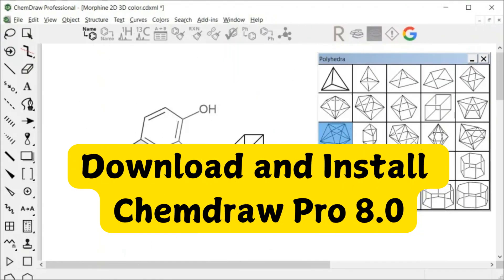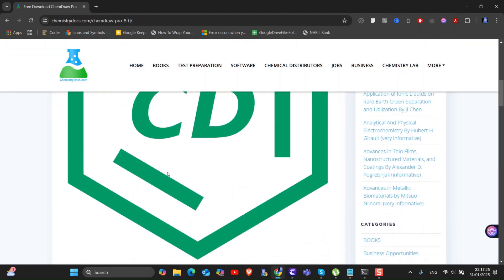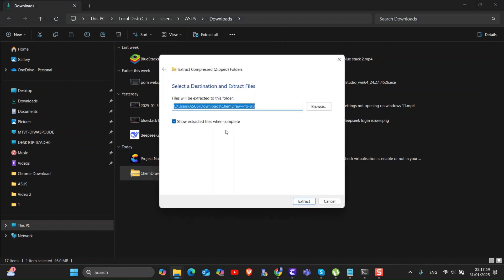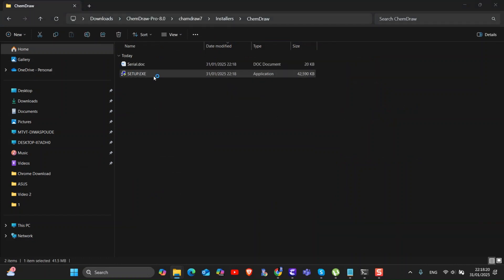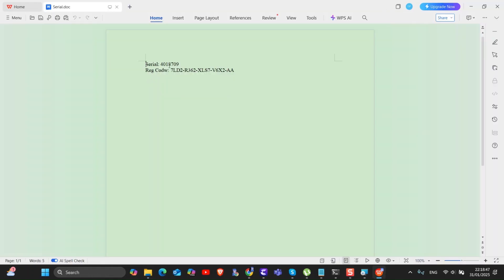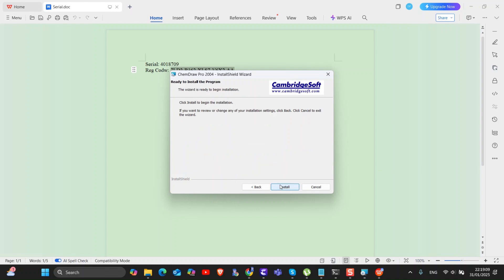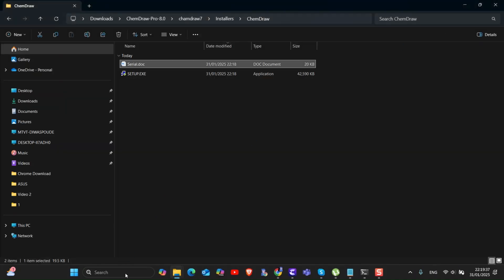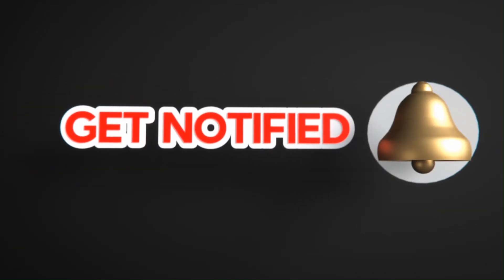How to download and install ChemDraw on Windows ?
Learn how to easily download and install ChemDraw on your Windows computer with our step-by-step guide! This video provides a comprehensive walkthrough for both new and existing users looking to access this essential chemical drawing software.

Whether you're a student or a researcher, ChemDraw is an invaluable tool for visualizing chemical structures and reactions.